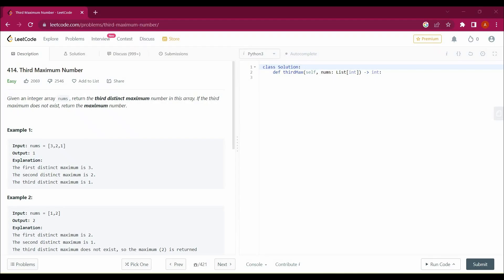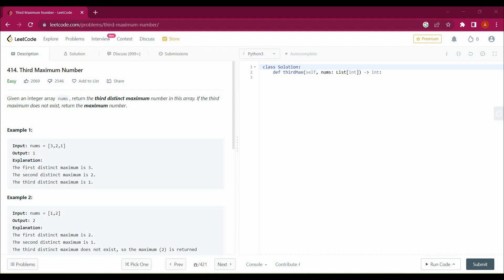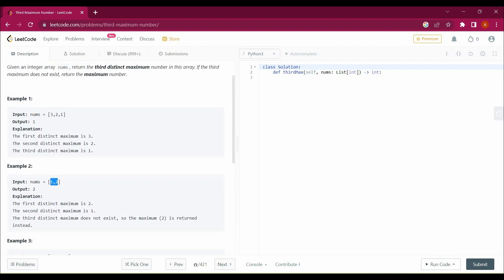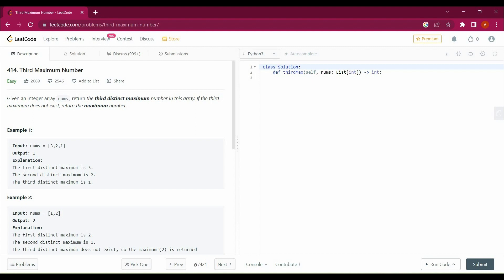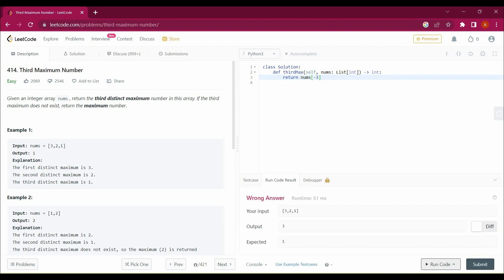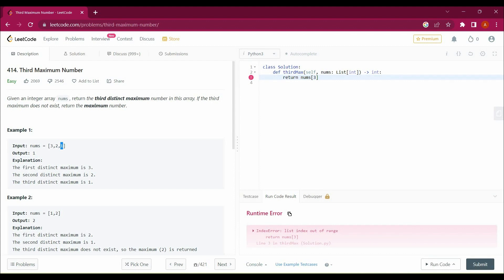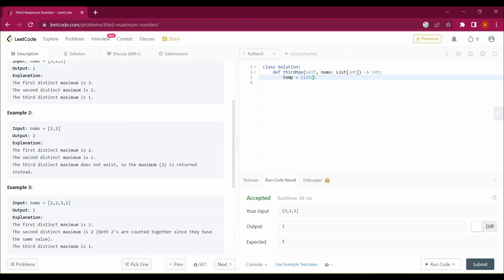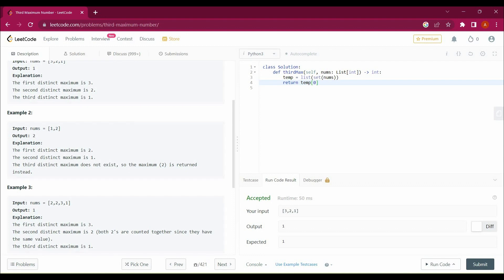414. Third Maximum Number Python | Leetcode with Python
414. Third Maximum Number Python | Leetcode with Python

Also, Watch-